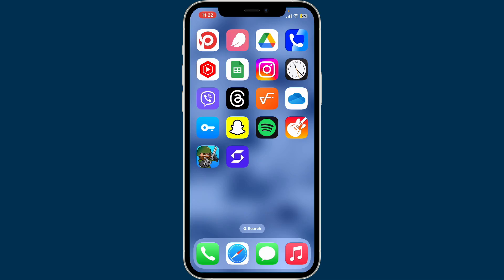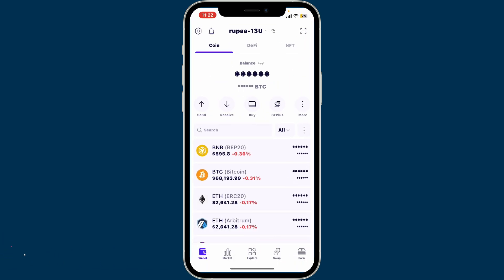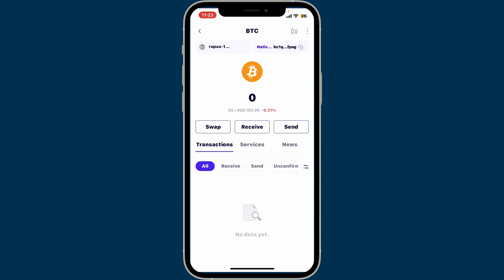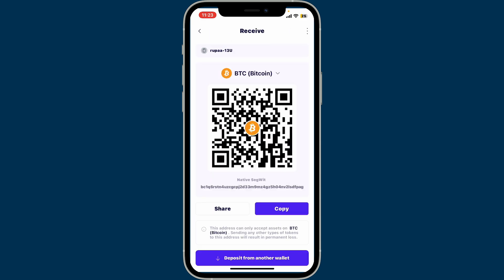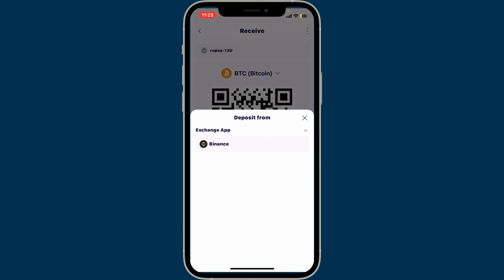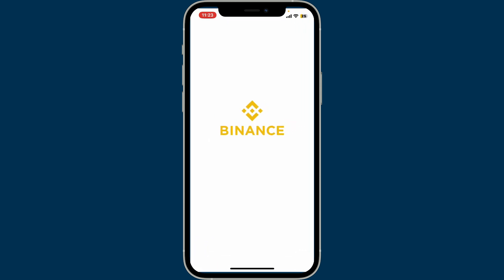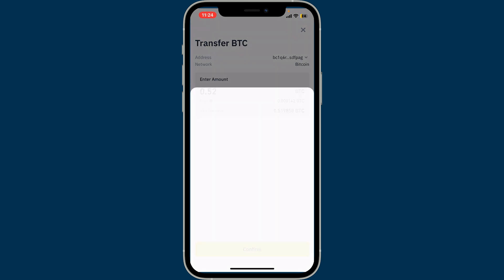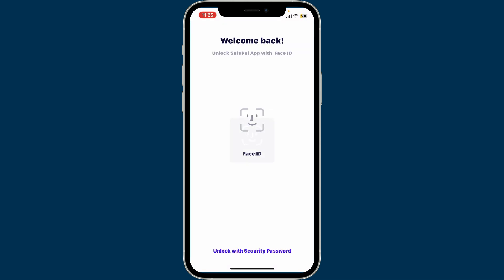How to Add Funds to SafePal Wallet 2024?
Want to fund your SafePal wallet? 💸 In this video, I’ll show you how to easily add funds to your SafePal wallet, whether you’re transferring from another wallet or an exchange. Follow this step-by-step guide to get started!